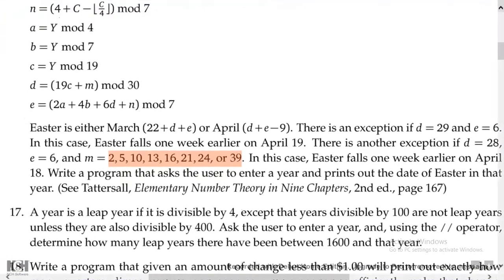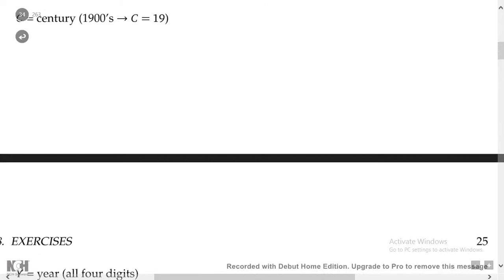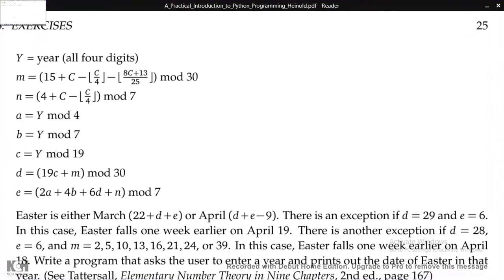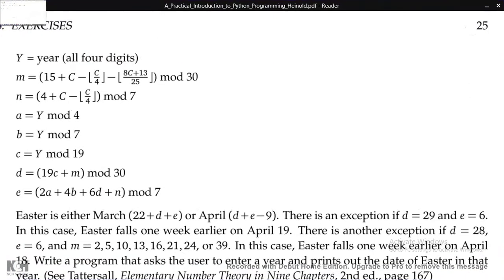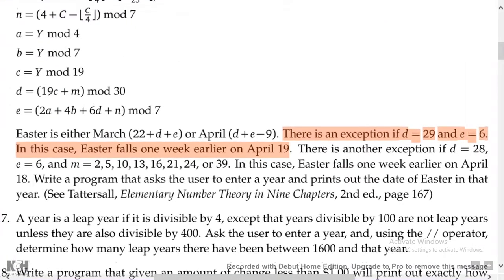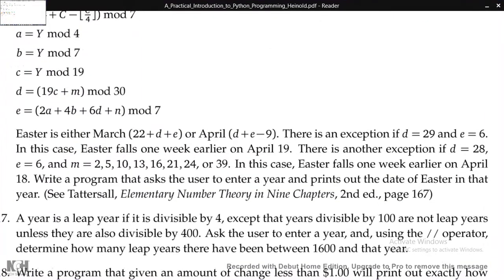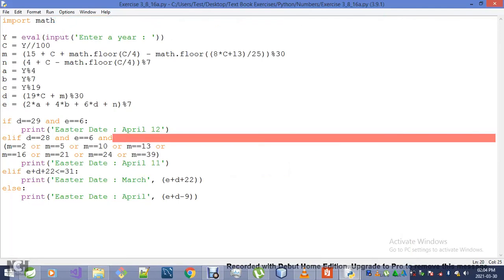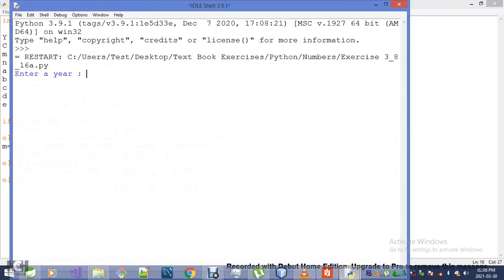A Practical Introduction To Python Programming - Exercise 3 8 16a